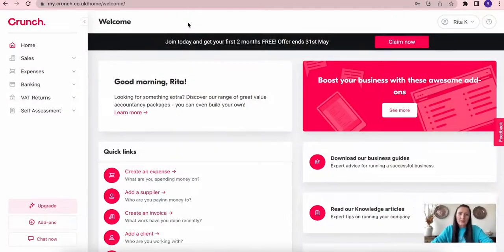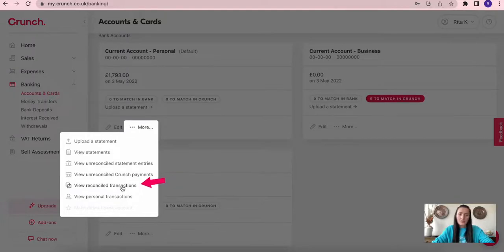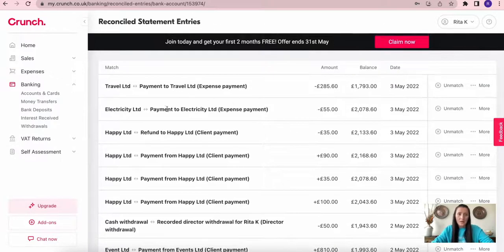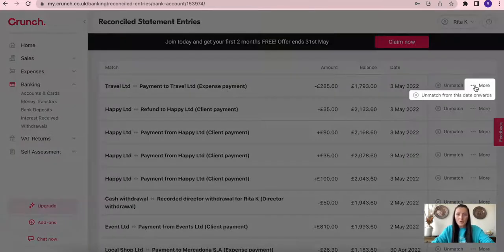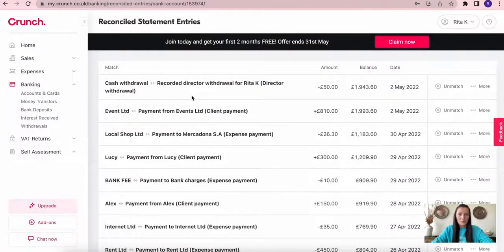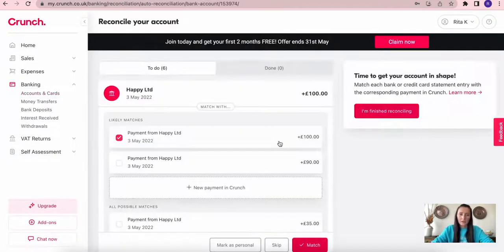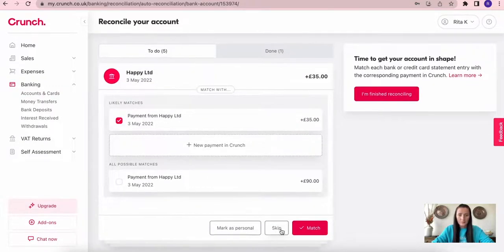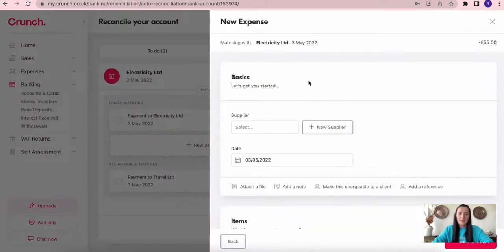How to unreconcile bank transactions on Crunch?